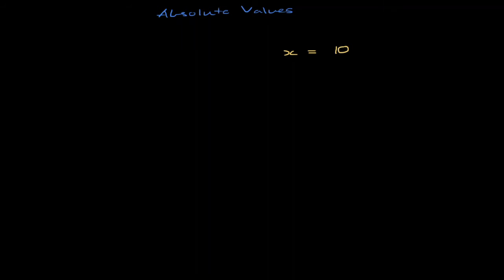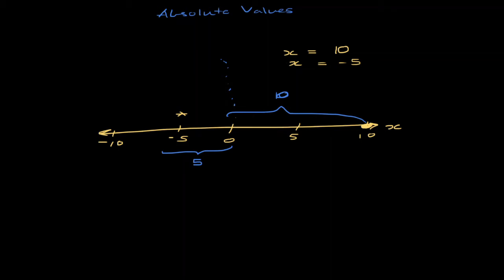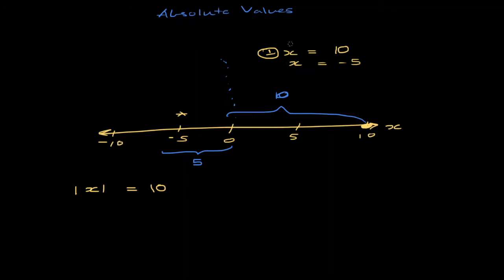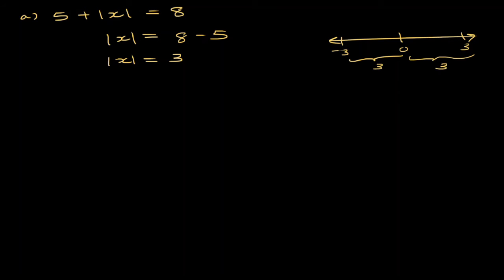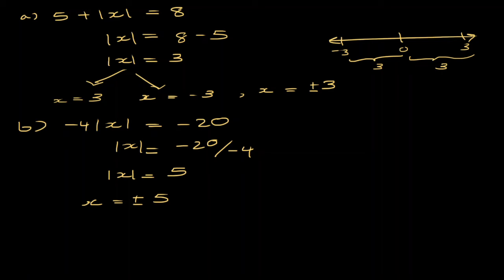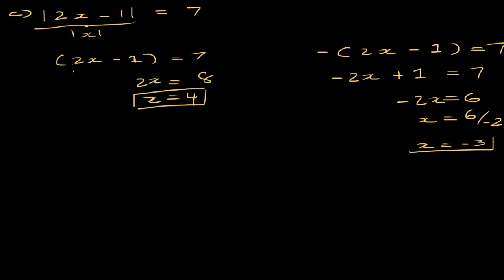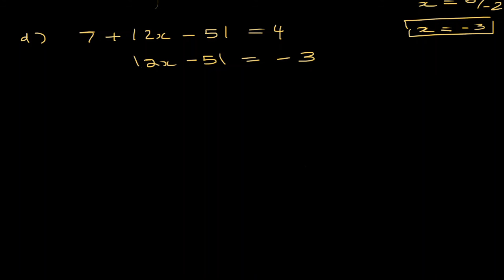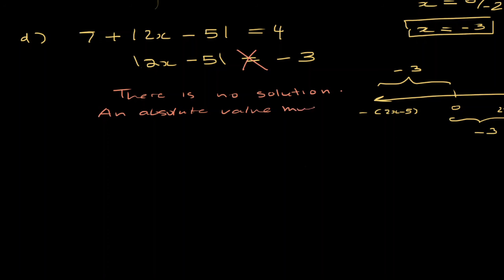Precalculus #6 - Absolute Values (How a Linear Equation Can Have Two Solutions)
In mathematics, the absolute value a variable, generally written as |x|, is the non-negative value of x without regard to its sign. We can think of this as the distance of x from 0 in a number line. Regardless of positive or negative, the distance between 0 and a number will be positive.

The only way to learn is through practice so I've linked some practice problems.